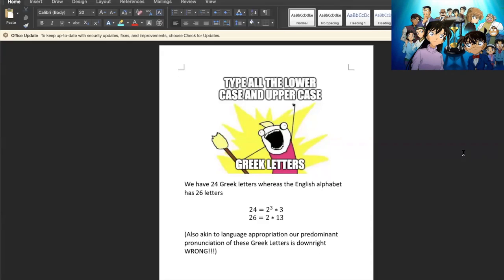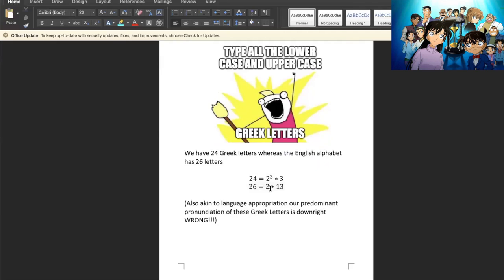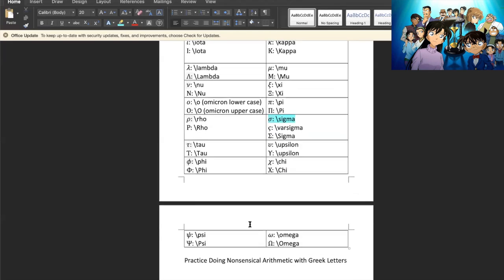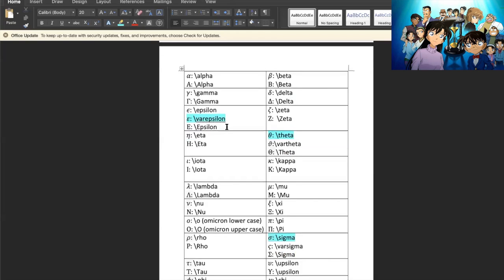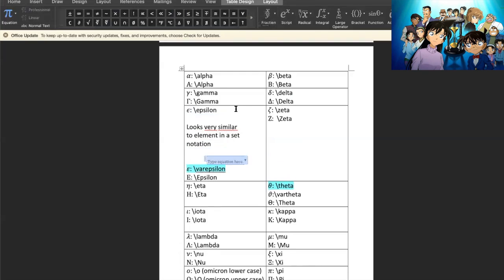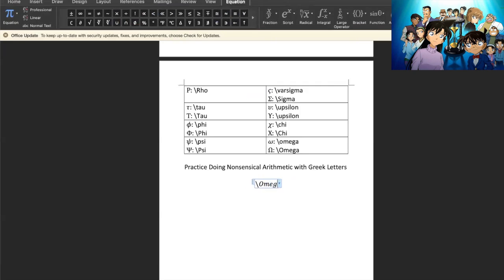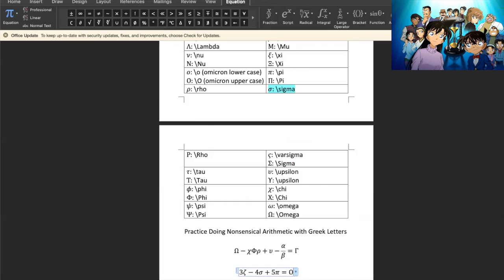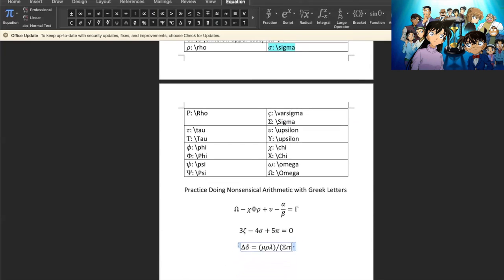Typing Greek Letters Compressed